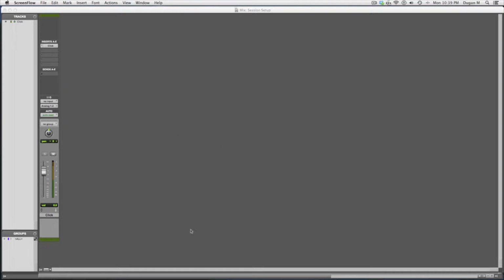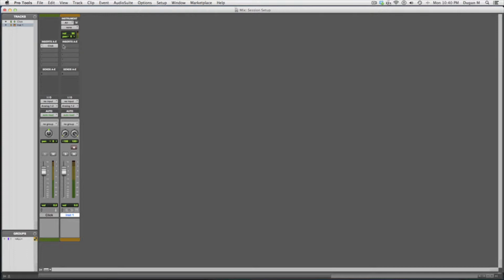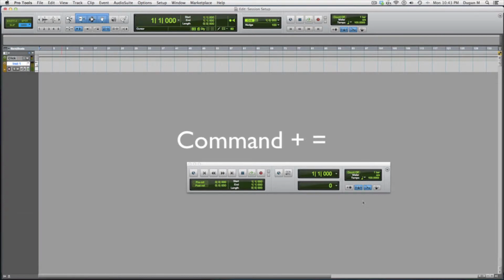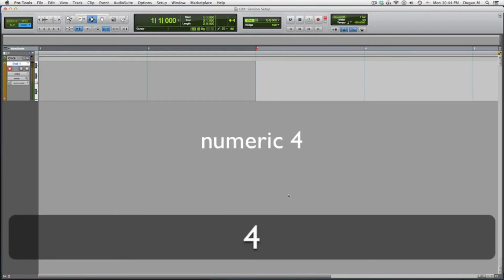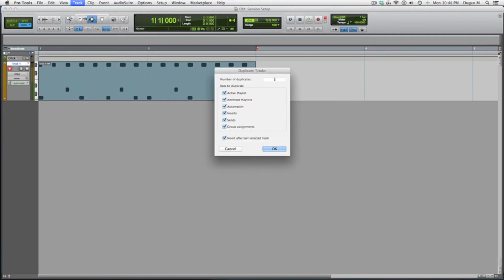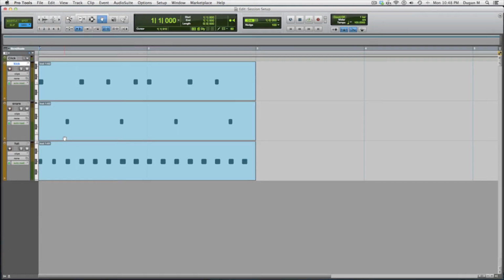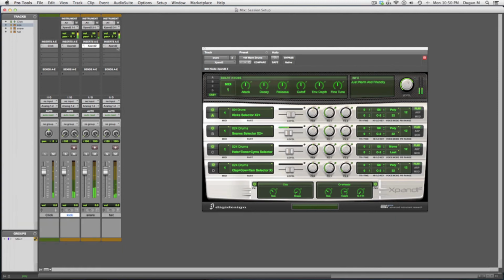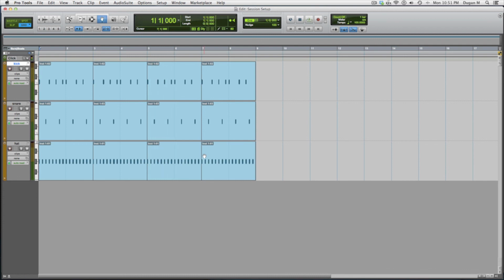How To Use Pro Tools MIDI Merge and Input Quantize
Minneapolis Media Institute Recording & Music Technology Instructor, Dugan McNeill, gives you this tutorial on how to use Midi Merge and Input Quantize.